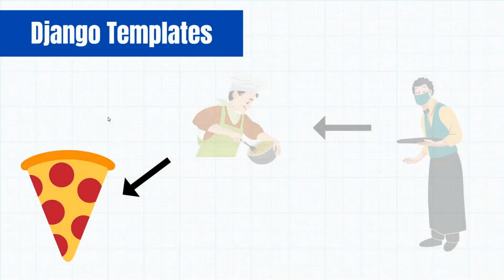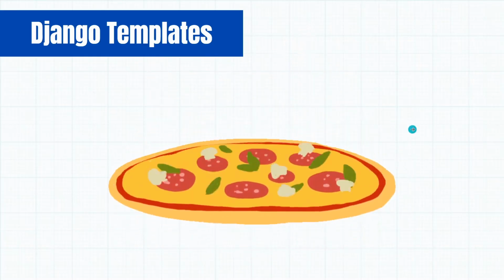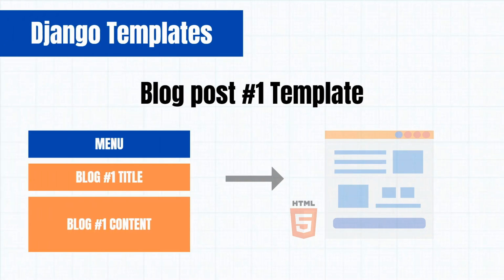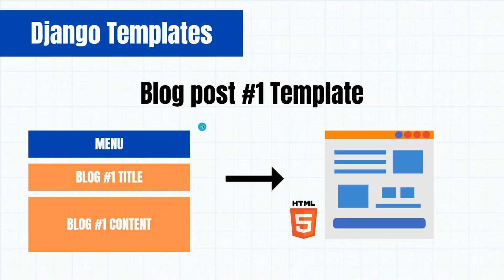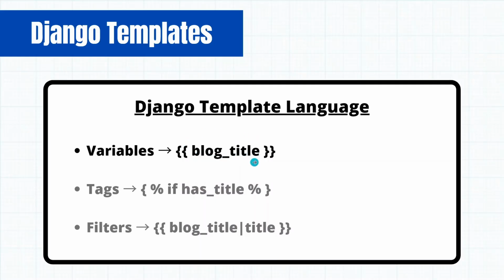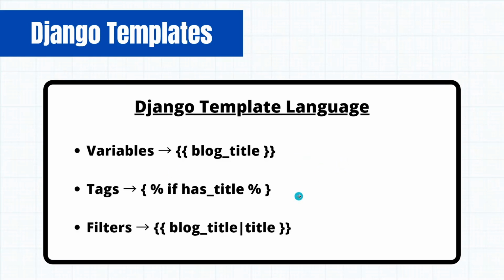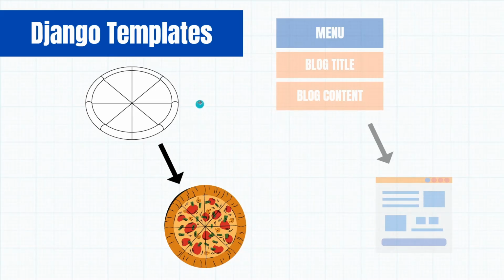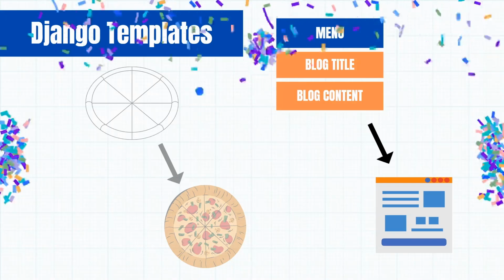017 How Django Templates Work